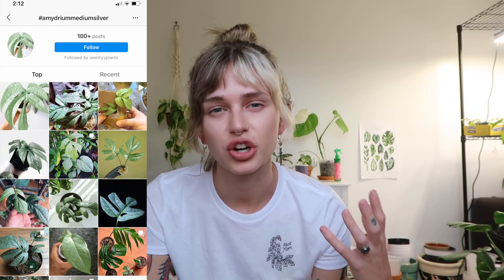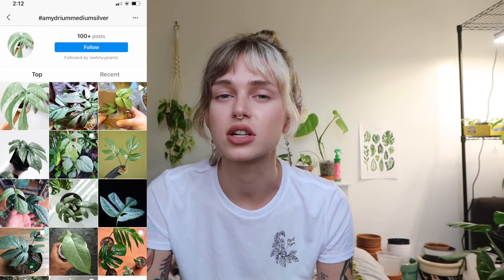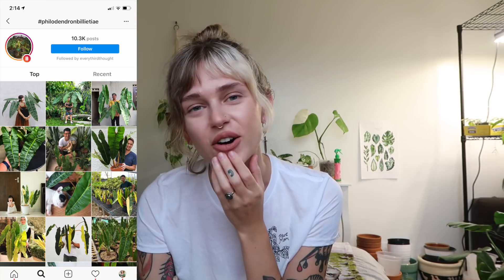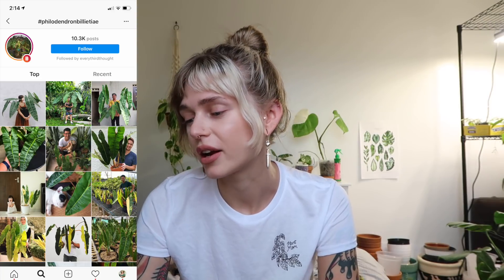11 Plants On My Wishlist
ABOUT ME
I’m Fern! A 20-something gal living on beautiful Vancouver Island, Canada with my partner and two dogs. I like to create content on social media part time and also work as a Registered Nurse. I am interested in health and wellness - nutrition, holistic living, and exercise. I have been vegan for over 4 years and it was the best decision I’ve ever made. I have over 100 houseplants and love to share about them :) For those into astrology, I am a gemini sun, scorpio moon, & libra rising. I started out on social media with a focus on makeup/beauty/fashion and am not into it as much, but I do share on those topics from time to time. Thanks for stopping by!

FAVE PRODUCTS
Grow light hanging socket:
Metal clamp lamp:
Grow light bulbs:
Clear Orchid Pots (similar):
SuperThrive plant vitamin fertilizer:
Moisture Meter:
Neem Oil:
Safer's Soap:
Schultz Cactus Fertilizer:
Orchid Mist:
Miracle Gro Indoor Plant Food: